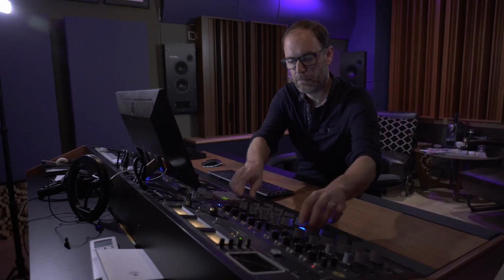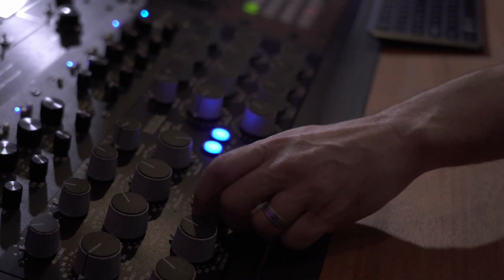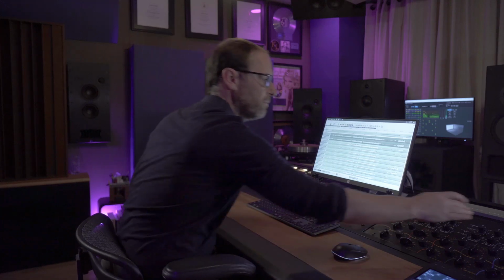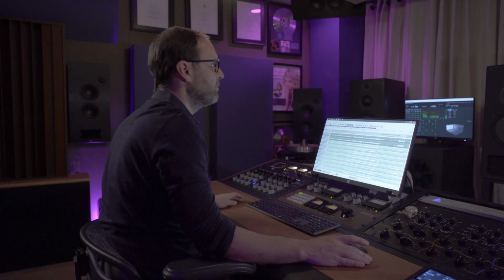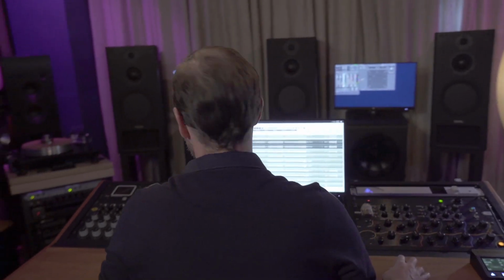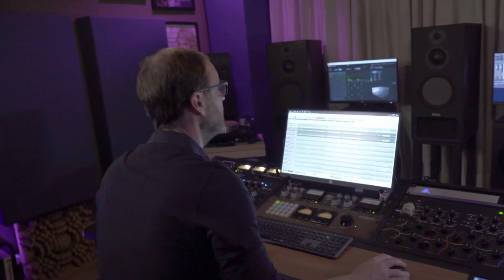Stephen Marsh - Master Engineer